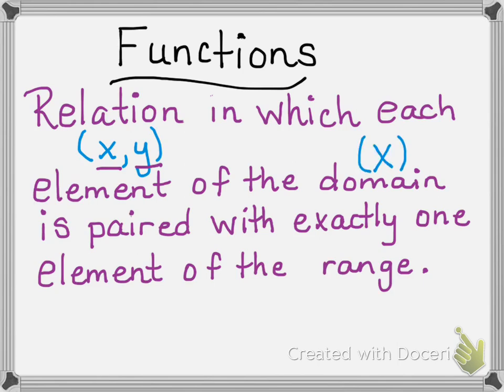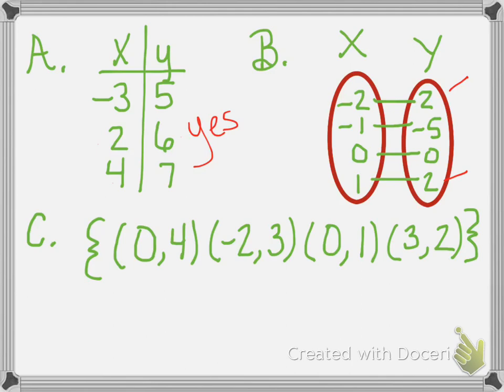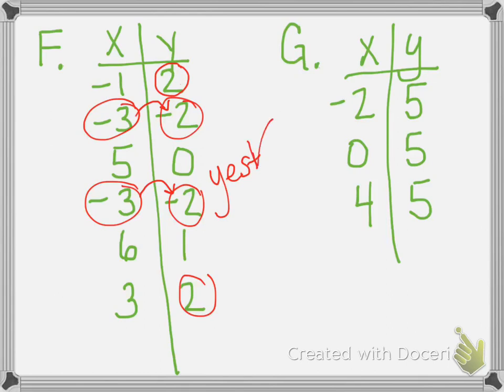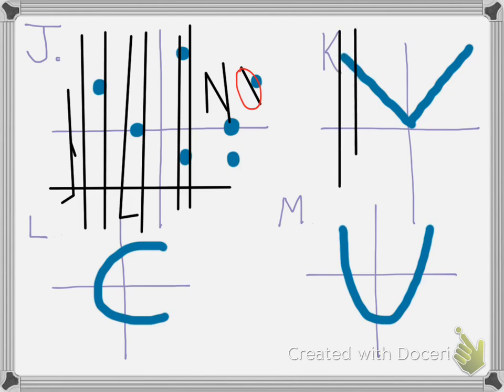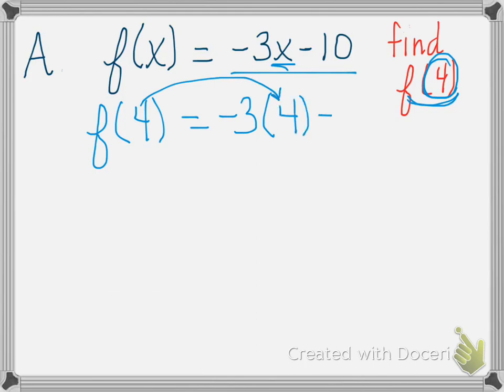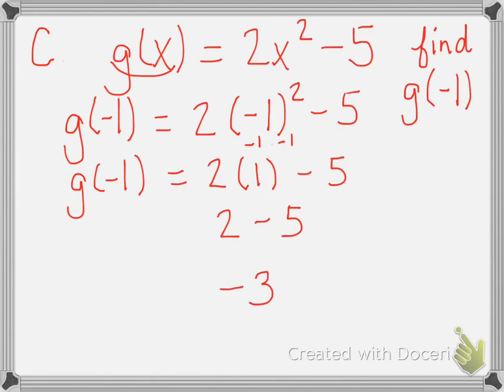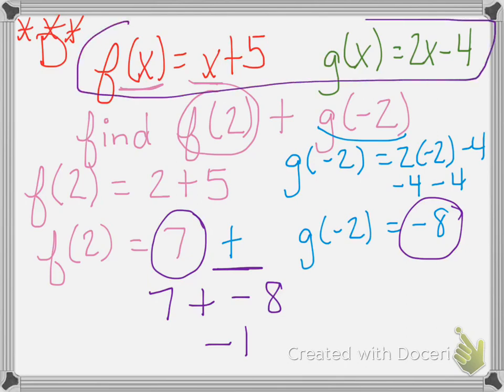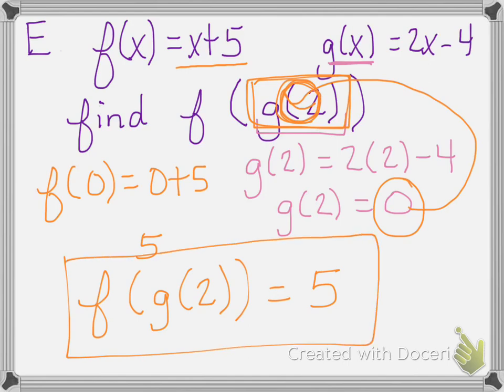Functions-basic and evaluate